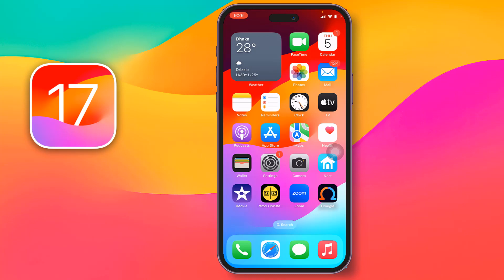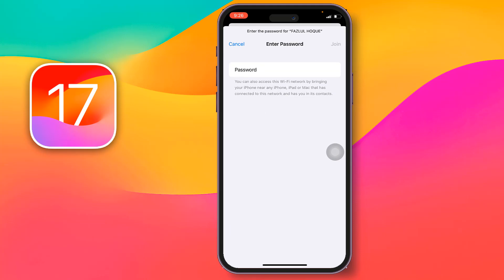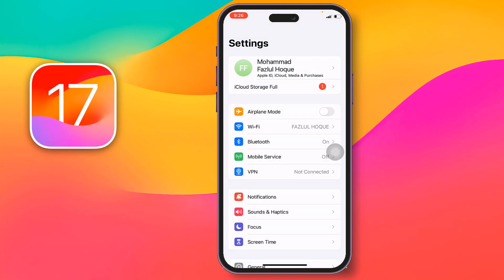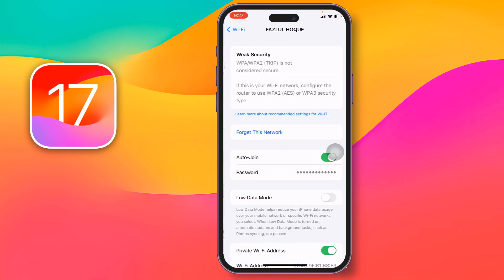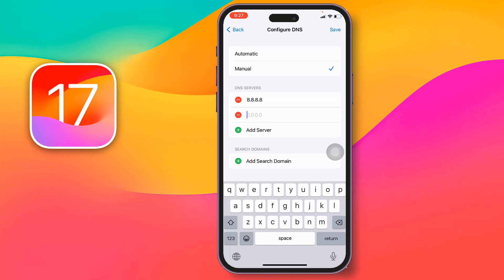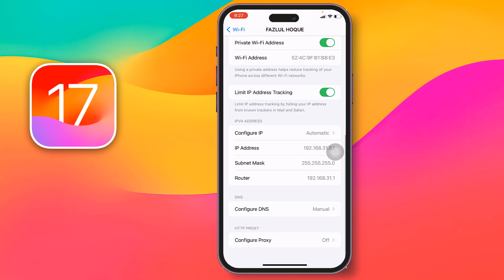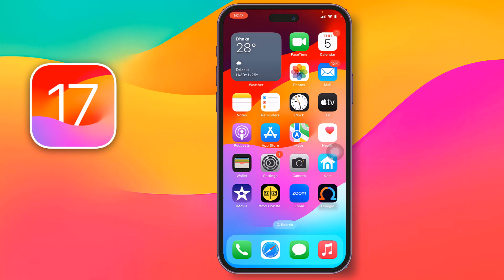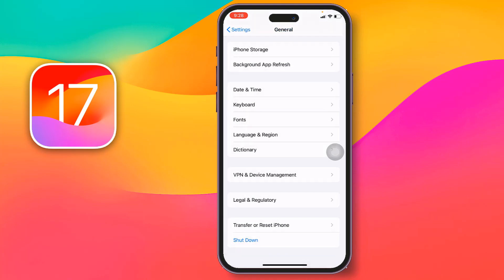iOS 17 Features: how to fix iPhone Wi Fi on iOS 17 | PIN TECH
Solving iPhone Wi-Fi Issues: Troubleshooting on iOS 17. iOS 17 Wi-Fi Problems? Here's How to Fix Your iPhone Connection. iPhone Wi-Fi Not Working? Easy Fixes for iOS 17 Users. Troubleshoot iPhone Wi-Fi Problems in iOS 17: Step-by-Step Guide. Struggling with Wi-Fi issues on your iPhone running iOS 17? Fret not! In this comprehensive guide, we'll walk you through proven solutions to get your iPhone back online and connected seamlessly.
 What You'll Learn:
• Common reasons for iPhone Wi-Fi problems on iOS 17.
• Step-by-step troubleshooting techniques to resolve Wi-Fi connectivity issues.
• Tips for improving Wi-Fi stability and speed on your iPhone.
• Troubleshooting hacks and FAQs about iOS 17 Wi-Fi problems.
Whether you're dealing with slow connections, dropped signals, or unable to connect at all, our video provides clear, actionable steps to troubleshoot and fix Wi-Fi problems on iOS 17.
Don't let connectivity issues hinder your iPhone experience. Join us to learn valuable insights and hands-on fixes that will keep you connected at all times.
Got specific questions or encountered unique problems? Drop them in the comments below—we're here to assist you further.

From
Pin Tech